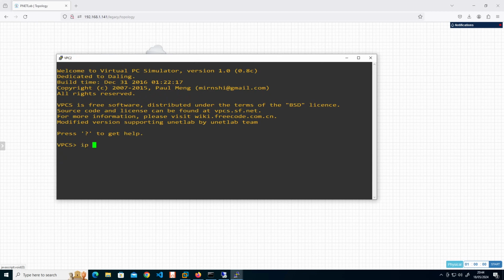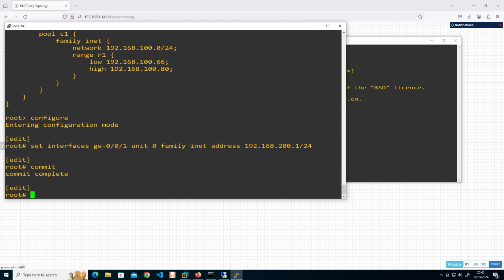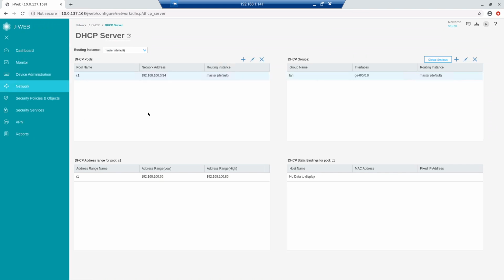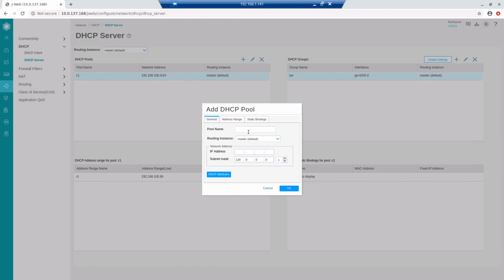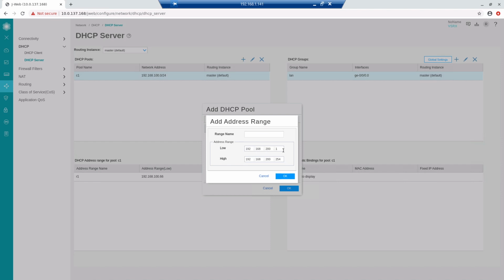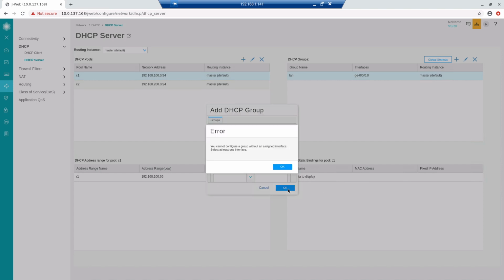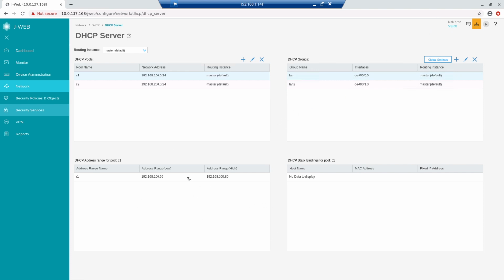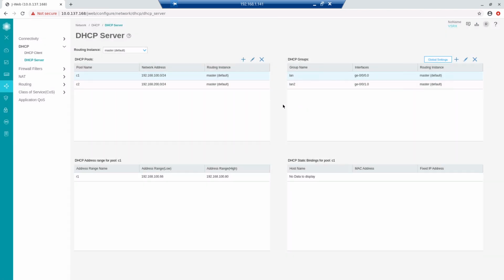Juniper Basic DHCP Configuration via J-Web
A quick overview of  how to do basic DHCP configuration on juniper using the J-Web interface

While the juniper jncia and jncis does not include dhcp i believe its a good skill to know